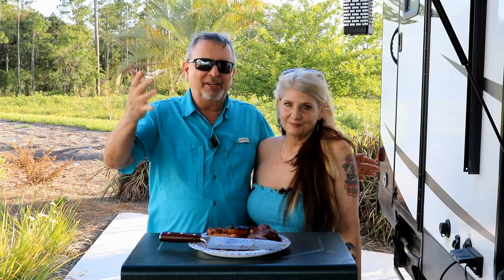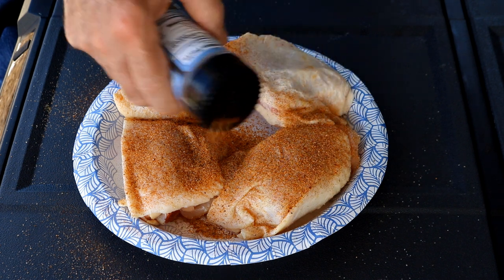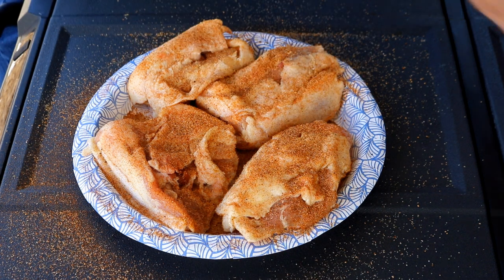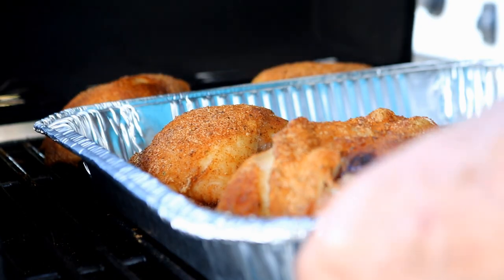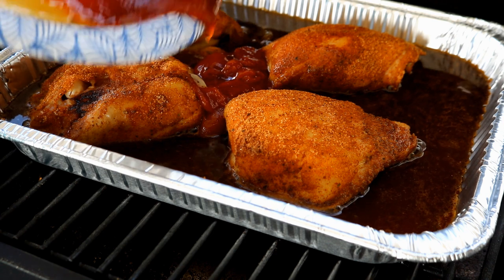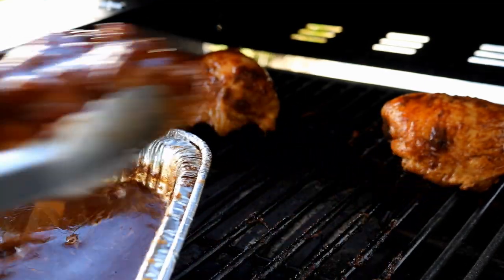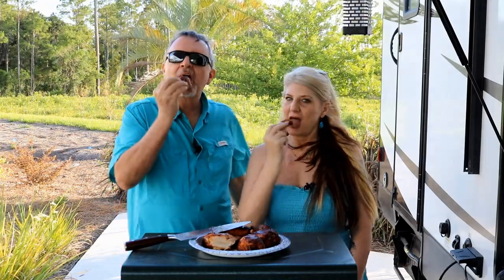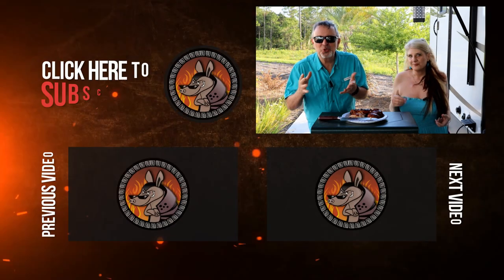Dr Pepper Chicken Thighs on ASMOKE Pellet Grill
Today I'll show you to make Dr. Pepper Chicken Thighs on the ASMOKE Pellet Grill while camping.

Recipe Instructions
* Smoke at 225 degrees F for ~ 1 hour
* Add seasonings and sauce mix
* Increase temperature to 300 degrees F
* Heat sauce until it is blended or mix in with the chicken and let heat for 10 minutes
* Remove chicken thighs from pan
* Cook thighs to 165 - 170 degrees F, basting with the sauce occassionally
* For my cook it was approximatley another hour to an hour and 15 minutes

Recipe Ingredients
* 4 Chicken Thighs
* 12 oz can Dr Pepper
* 8 oz Kentucky Bourbon
* 3/4 cup Ketchup
* 3 tbsp hot honey
* 1/2 small can tomato paste
* 1 tbsp chili powder
* 2 tbsp It's Incredible (you can substitute

V32QBHN2BFP6Y56S